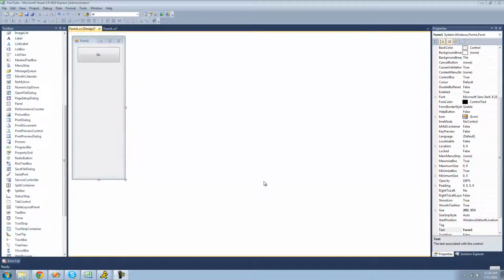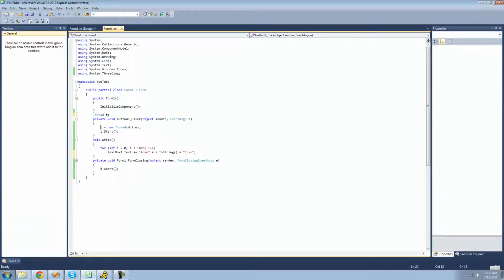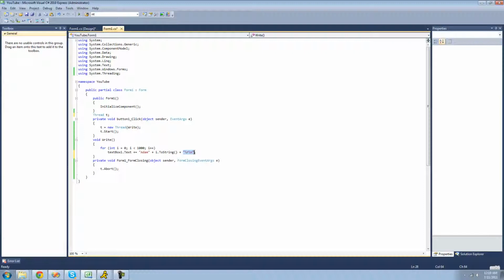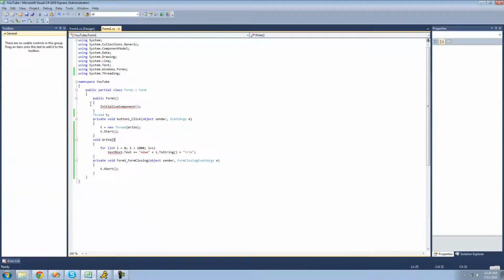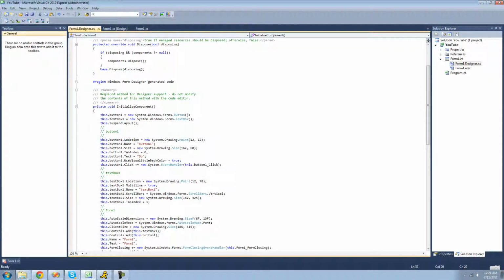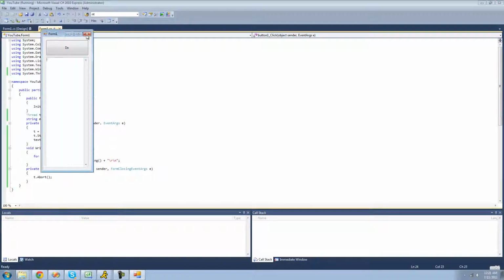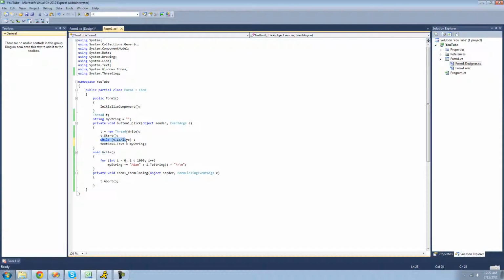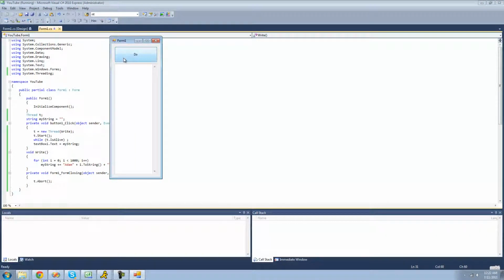C# Beginners Tutorial 70 Threading pt 2 YouTube